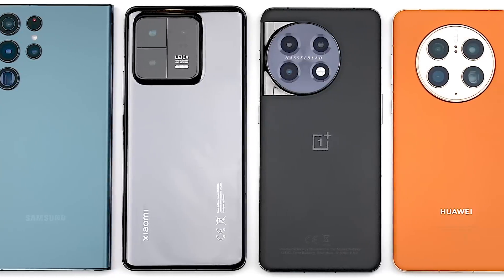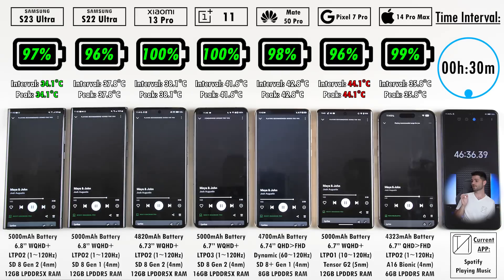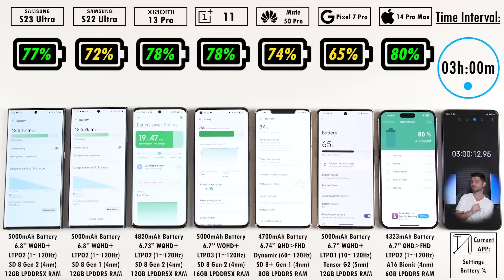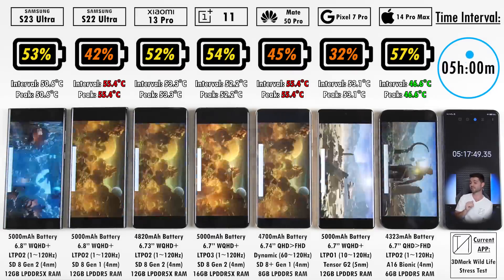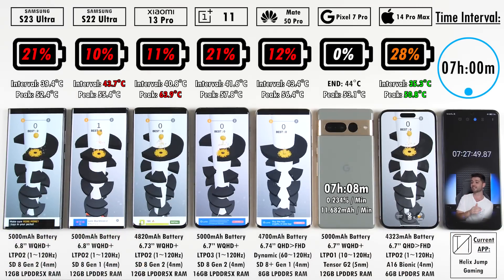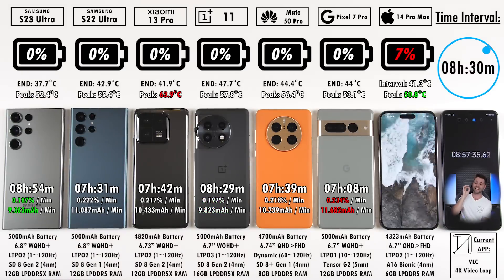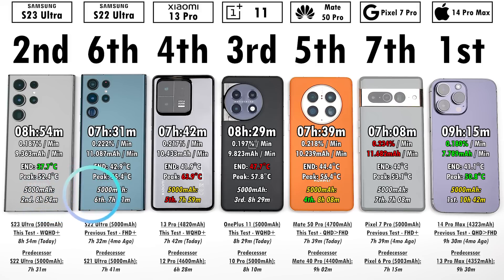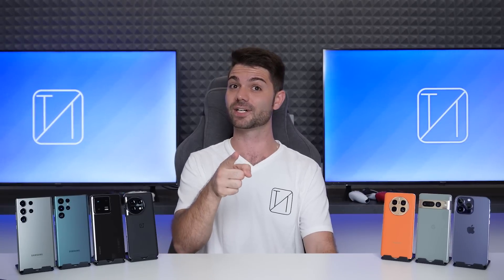Samsung S23 Ultra vs S22 Ultra / Xiaomi / OnePlus / Huawei / Pixel / iPhone Battery Life DRAIN Test!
How does the Snapdragon 8 Gen 2 Galaxy S23 Ultra (5000mAh) stack up against it's predecessor, the S22 Ultra (5000mAh), Xiaomi 13 Pro (4820mAh), OnePlus 11 (5000mAh), Huawei Mate 50 Pro (4700mAh), Pixel 7 Pro (5000mAh), and iPhone 14 Pro Max (4323mAh) in this ULTIMATE Real Life Usage 100%-0% Battery Drain Test?!?

All Phones are Set to the Exact SAME Brightness Level (Using a LUX Meter). If a phones display looks brighter or dimmer than another, it's due to my studio lighting.

I Run through 15 APPS which include System Apps, Media Apps, Social Media Apps, Benchmark Apps (to simulate High Performance Gaming), and Games. Intervals are clocked every 30 Minutes and at each interval I show the Percentage of each phone as well as their Temperature in degrees Celsius using an Infrared Heat Gun!

00:00 - Intro / LUX Meter Readings / Settings
00:59 - Battery & Temps at the Start
01:26 - FULL 100-0% Battery Drain Test
11:01 - Final Results (Worst to Best)
12:11 - Temperature Results
12:33 - Results compared to Predecessor Results
13:15 - Results if all Phones had the same Battery Capacity
13:53 - Outro & Final Thoughts